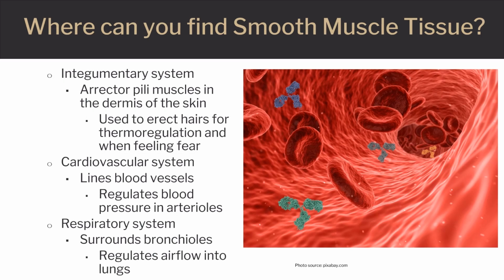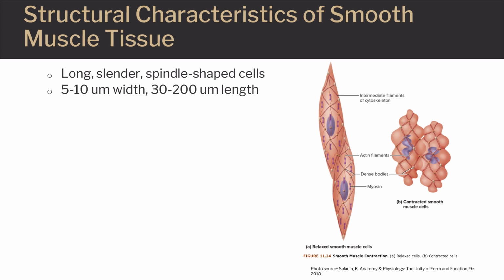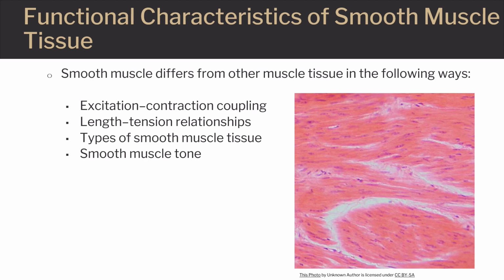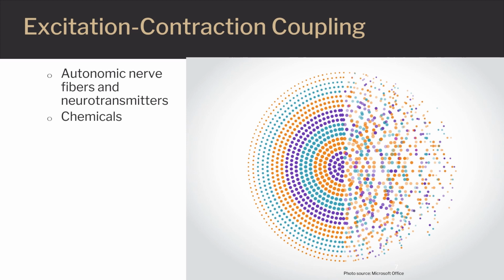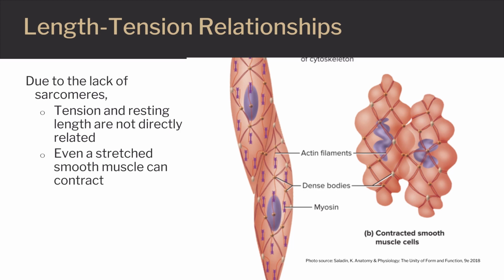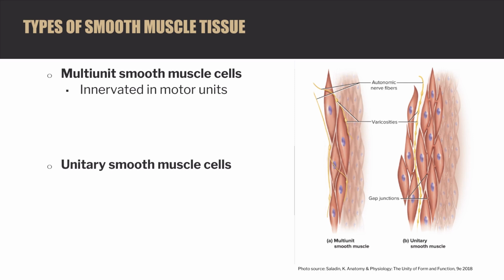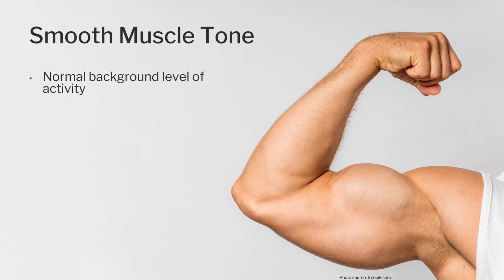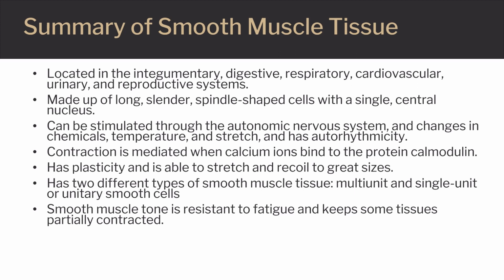Smooth Muscle Tissue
In this presentation, we will learn about the location of smooth muscle tissue, the anatomical characteristics of smooth muscle tissue, and the functional characteristics of smooth muscle tissue.